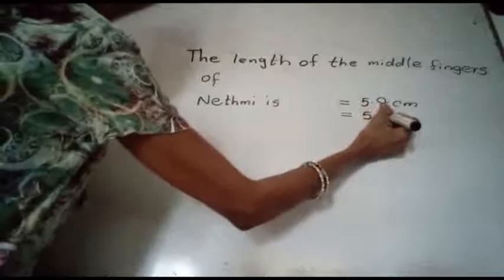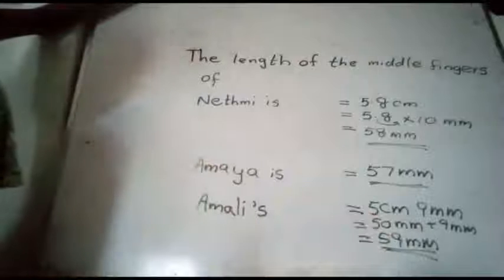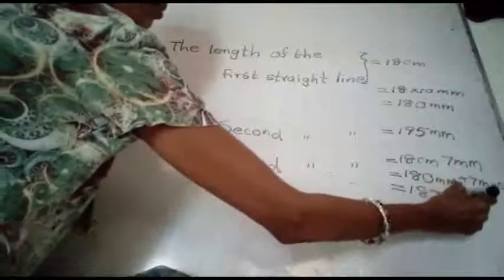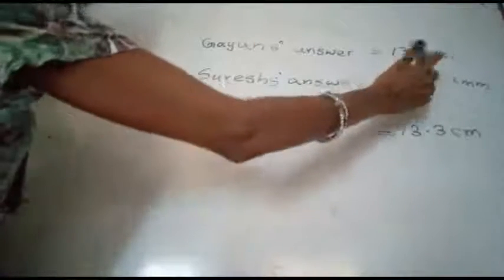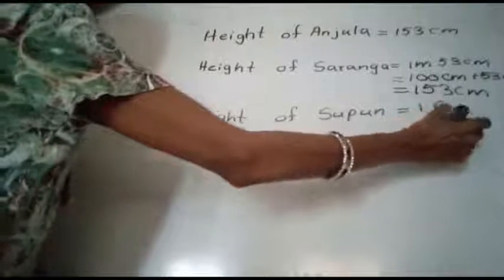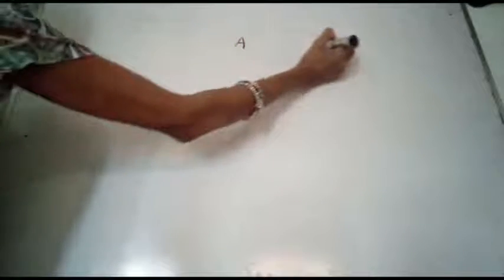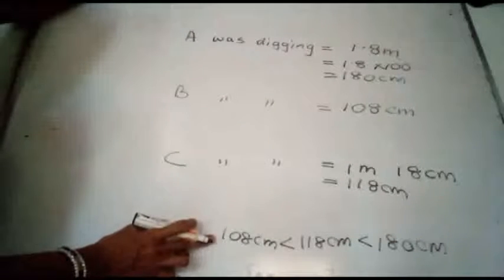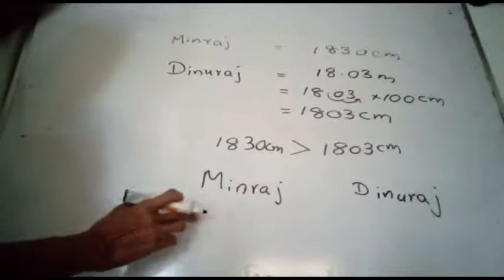Maths (English Medium ) Length Grade 6 Video no2